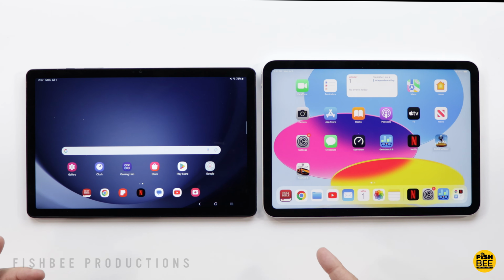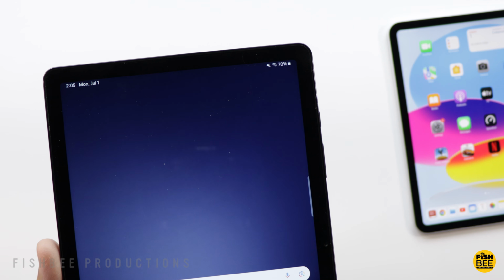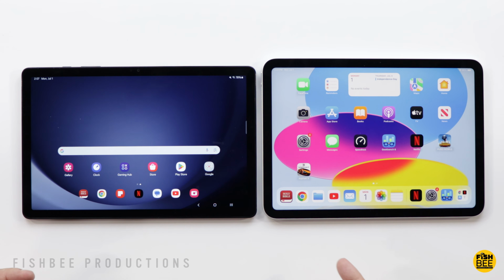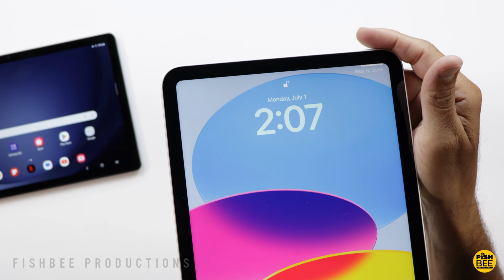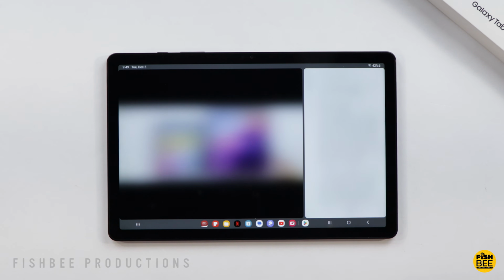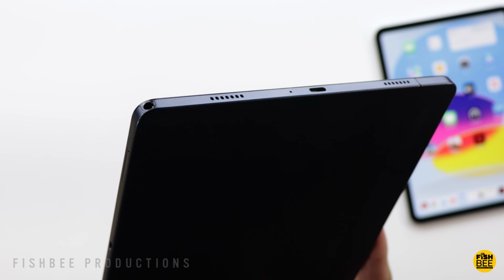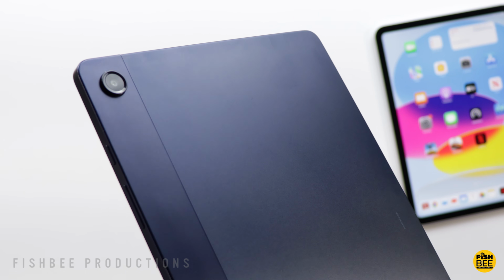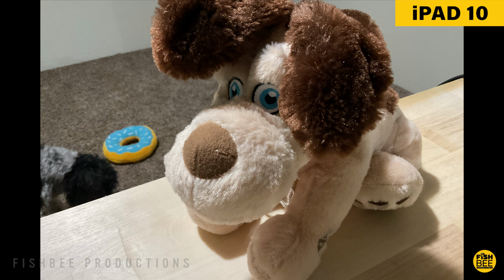BEST CHEAP TABLET? - iPad 10 vs. Galaxy Tab A9 PLUS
at Adorama: /cmosWeKBYUV
on Amazon

Buy Galaxy Tab A9+ from Samsung: /clpuvm8CAey
on Amazon

on Amazon

Apple Pencil 1st Gen on Amazon

Apple Pencil Adapter

MY FAVORITE MOBILE GAME CONTROLLERS:

8bitdo Pro 2 CLASSIC EDITION Controller on Amazon